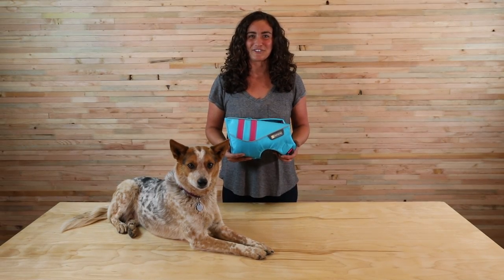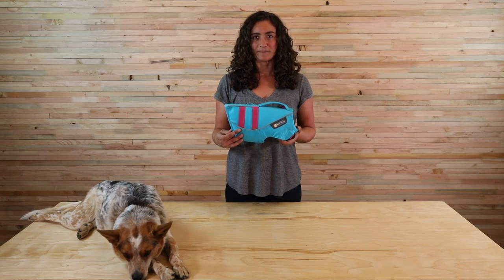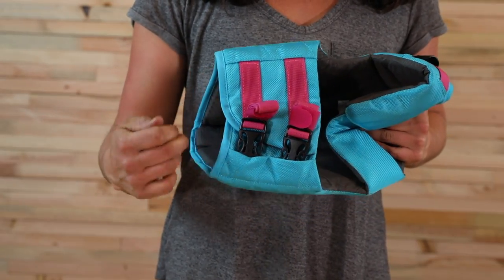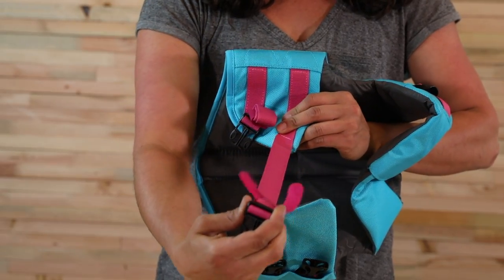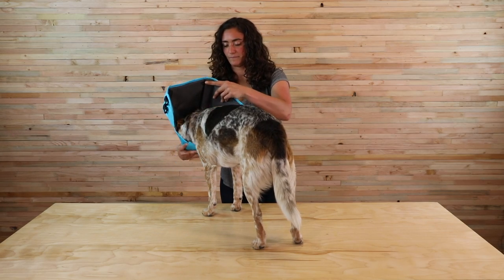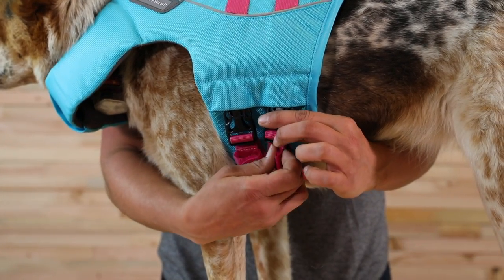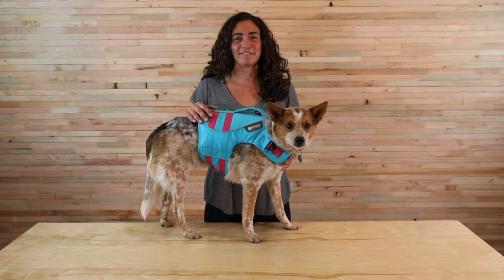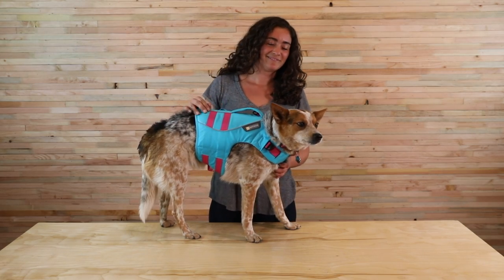How to Fit and Adjust: The Float Coat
The Float Coat is the ultimate in canine flotation and water safety. For dogs that love to join their humans rafting, kayaking, boating, surfing and paddle boarding, this life jacket is designed for dogs of all shapes and sizes. This is a premium, fully-featured dog life jacket that includes thoughtful details like a strong handle, optimally positioned to lift dogs out of the water, and reflective trim for enhanced visibility in or out of the water.